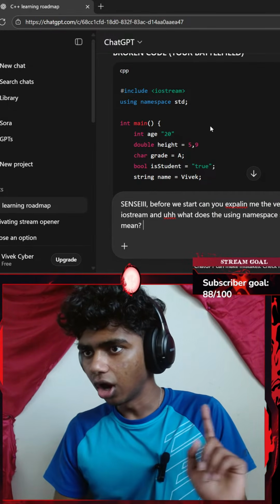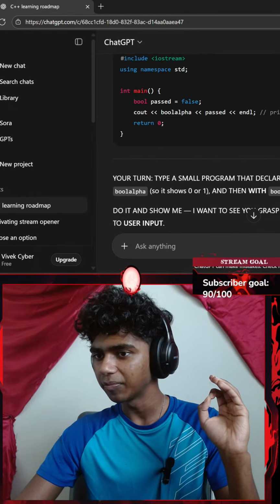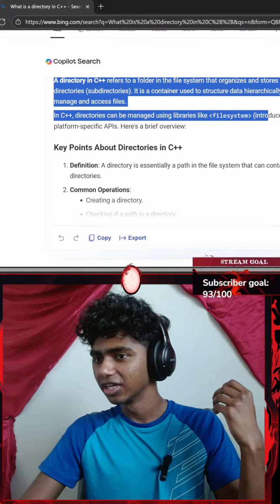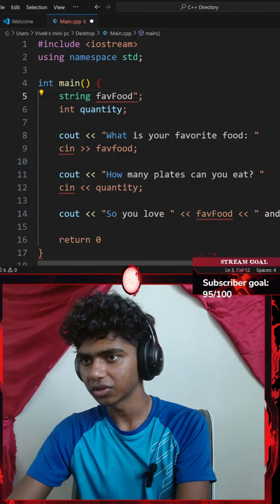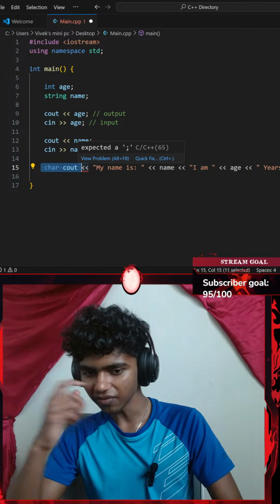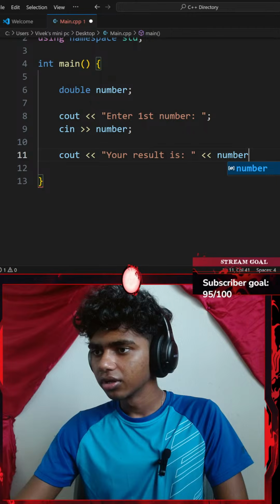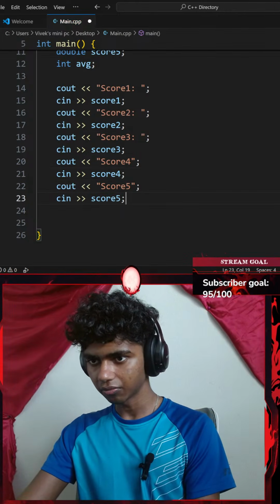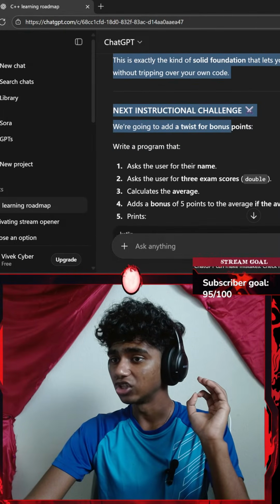Variables and Data Type in C++ |100 days of C++ (Days1/100) | 250 Days of Programming (Day 5/250)